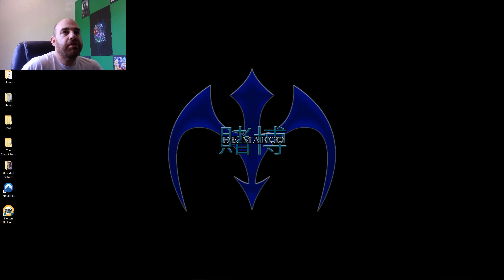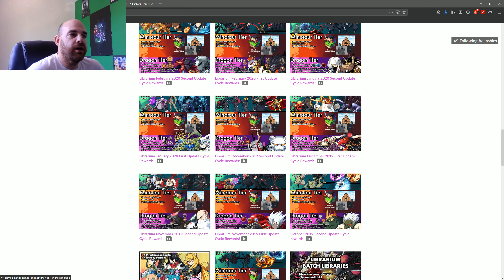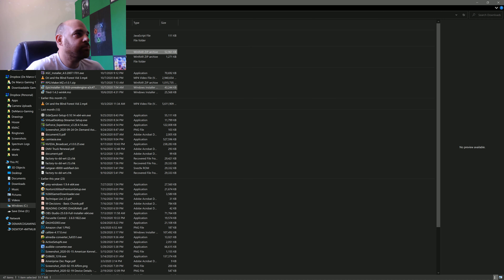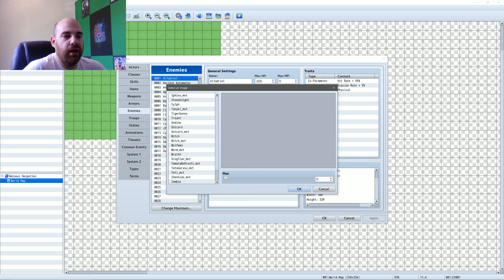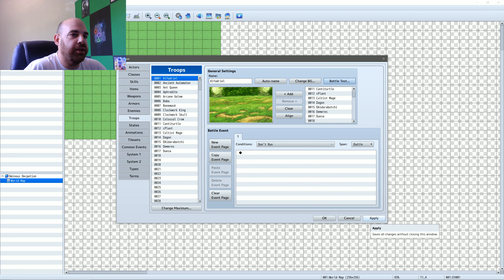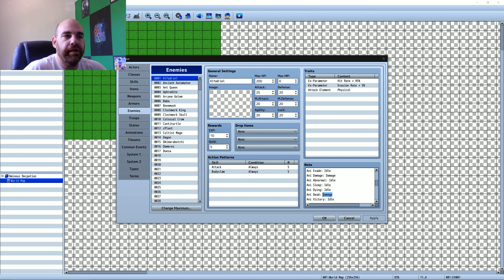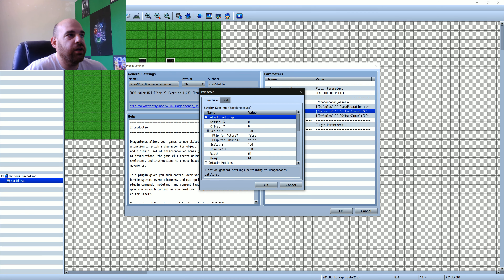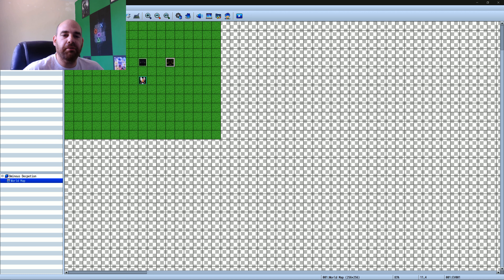Dragonbones Battlers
This is a How-to on adding Dragonbones battlers to the RMMZ Engine using the visustellamz plugin Dragonbones Union.

Plugins (The Support Lib at the bottom of the page is the Tier 0 pointer plugin mentioned in the video)